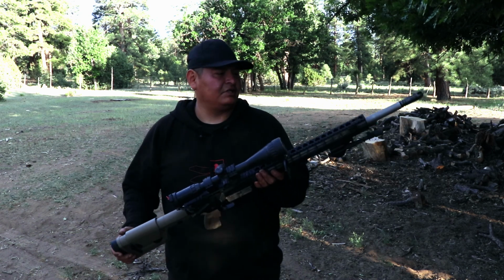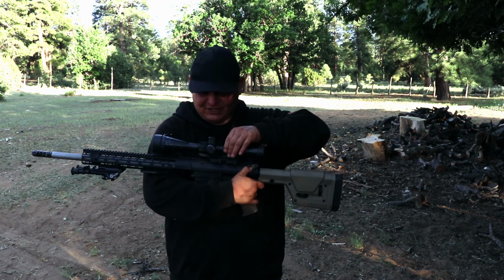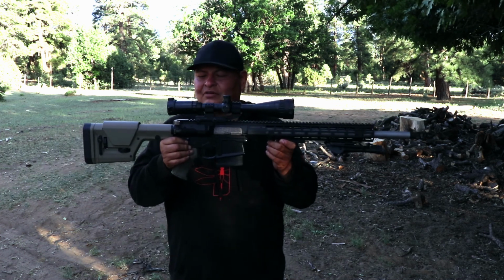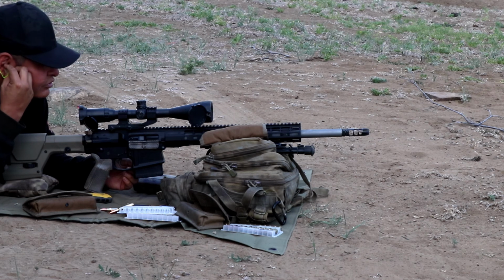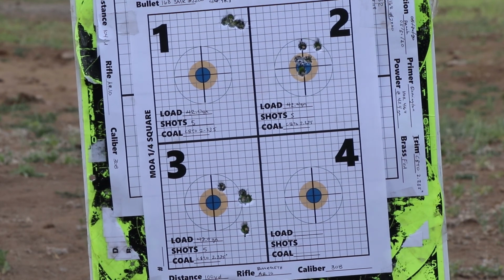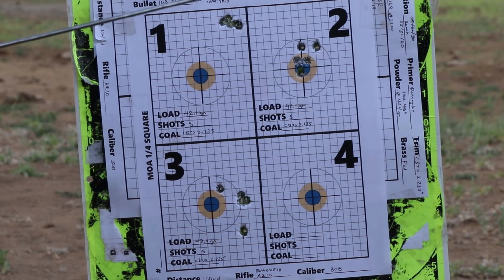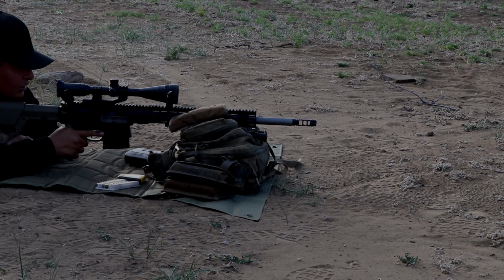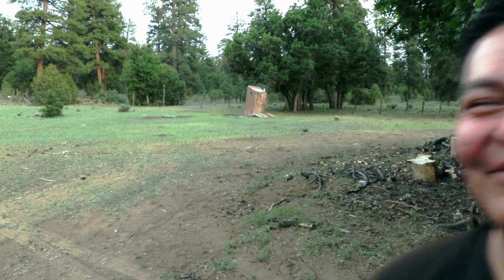Behemoth Introduction, My LR308 Build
Just doing an intro and ladder testing on my new rifle build.